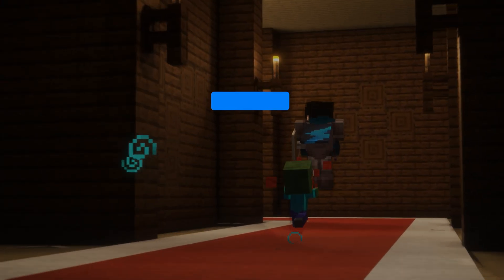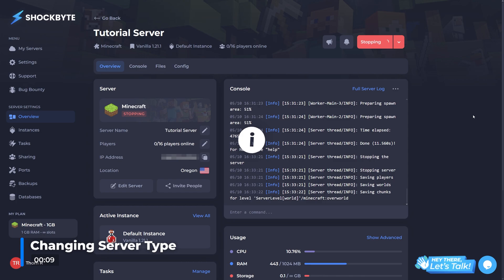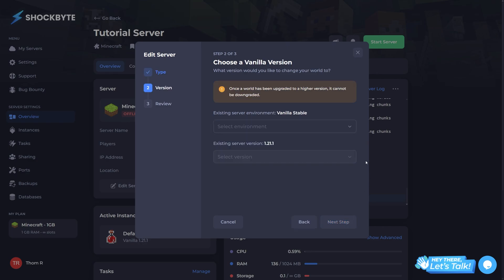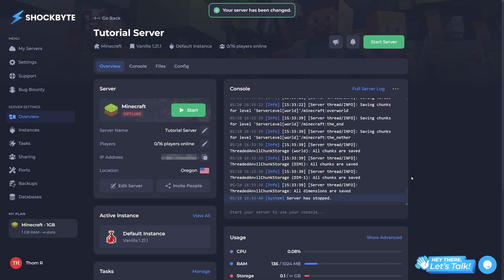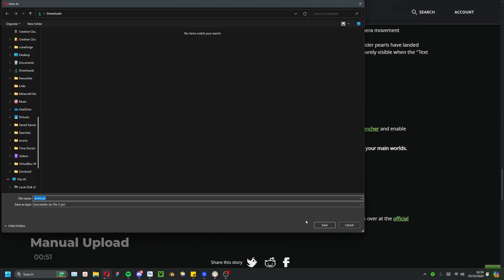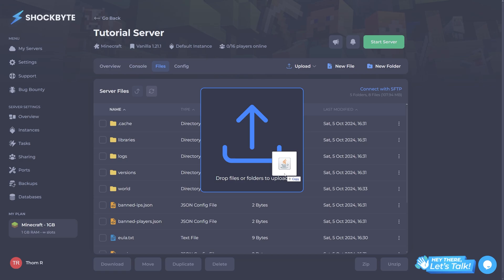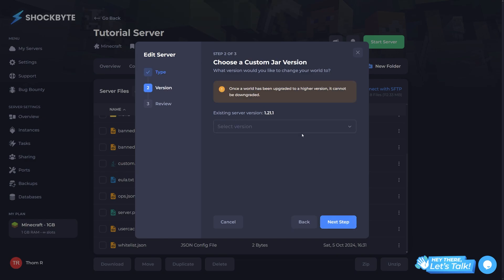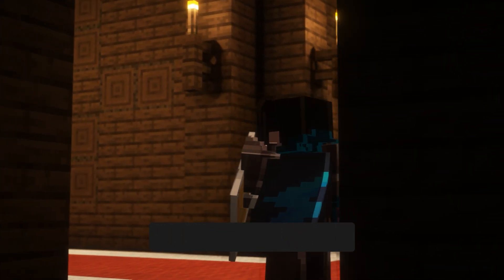How to use snapshots on your Minecraft server (ALL VERSIONS)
In this informative video, we explore the exciting world of Minecraft: Java Edition snapshots! Learn how to enable and use snapshots on your server to experience the latest features and updates before they officially launch.

CHAPTERS:
00:00 - Intro
00:09 - Changing Server Type
00:51 - Manual Upload
01:36 - Outro